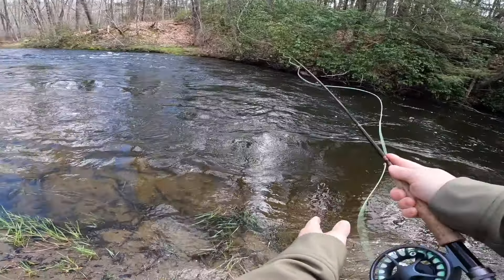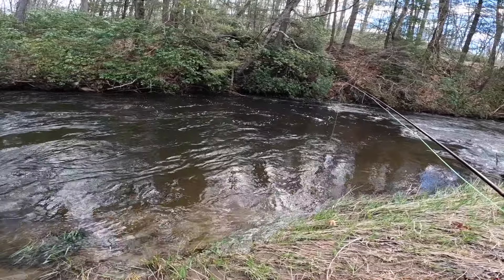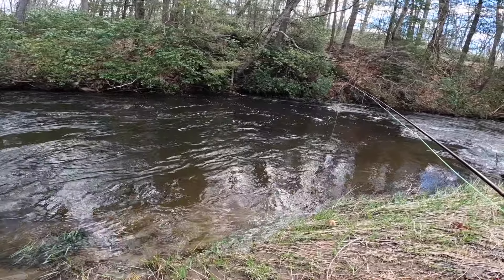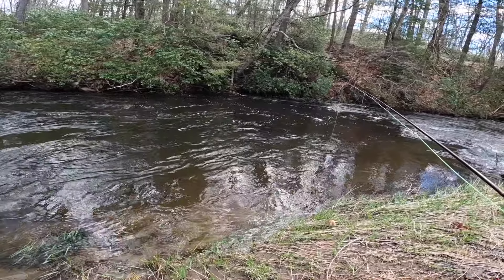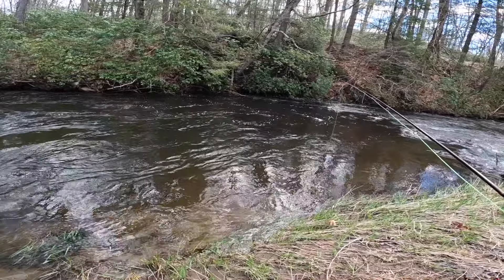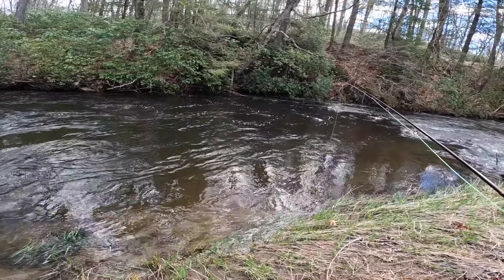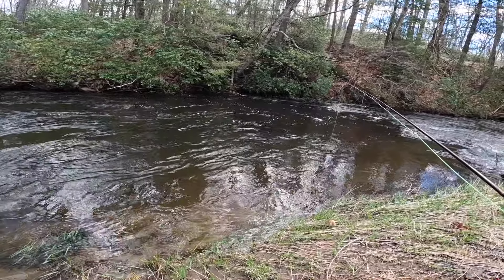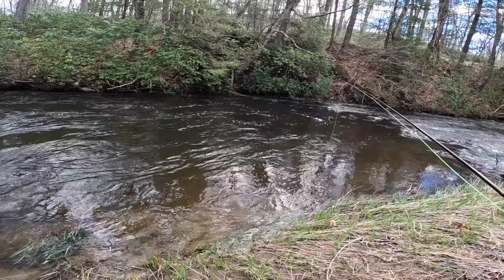Fly Fishing & Herb-Grilled Trout | New Jersey's Opening Trout Weekend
Opening weekend trout fishing in New Jersey and some fresh herb grilled trout.

Thank you for supporting the channel and for watching.

Fly Rods and Trout Combos:

Lamson Liquid Fly Reel
Echo Carbon XL Fly Rod
Shimano Nexave Reel
Shimano Sienna Reel
Sojourn Rod
Shimano Stimula Rod

Trout Fishing Gear:

4lb Fluorocarbon Line I use
Line Cutters
Tackle Trays
Trout Net
Measuring Tape
4X Tippet
5X Tippet
Rio Fly Line

Trout Lures and Baits:

Rooster Tails
Panther Martin’s
Trout Magnets
Berkeley Power Bait
Salmon Eggs
Split Shots
Gamakatsu Size 8 Circle Hooks

Electronics:

Go Pro Hero 8
Go Pro Hero 10
Rode Wireless Go 2
Go Pro 8 Media Mod
Ulanzi Charging Tripod
Wireless Charging Case  for Rode Microphones Wireless GO 2-

PROMOTIONAL LINKS

 Code- TheLineCook